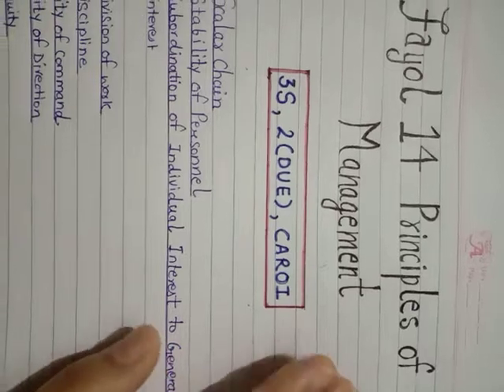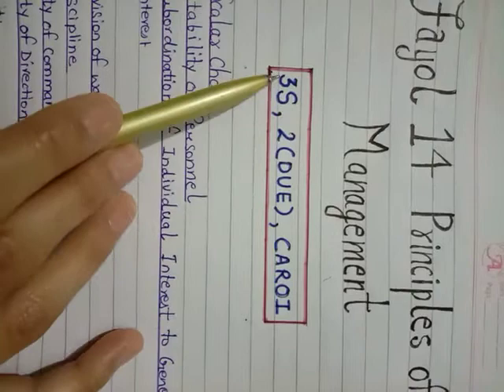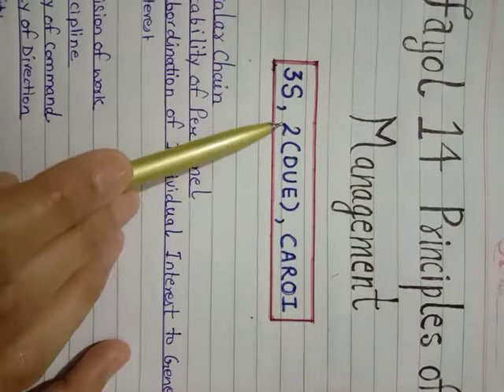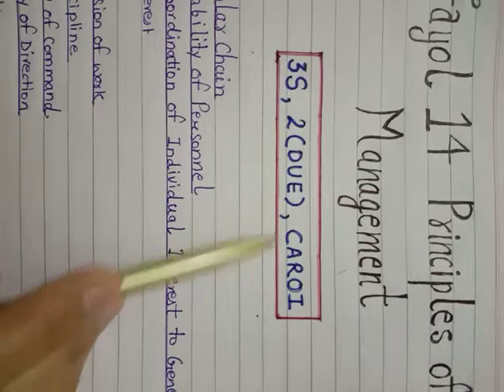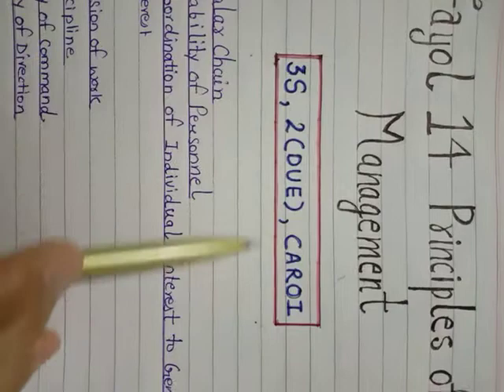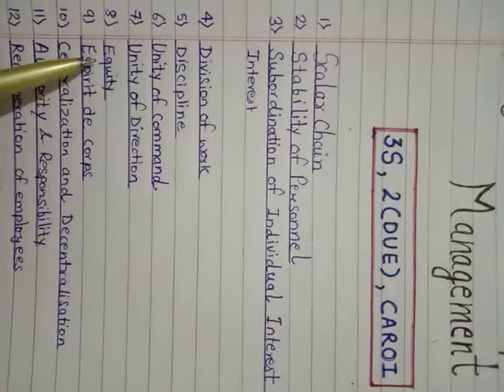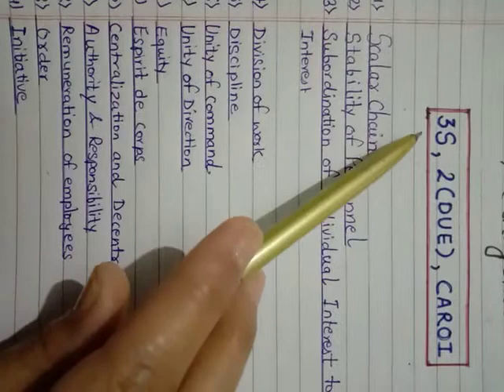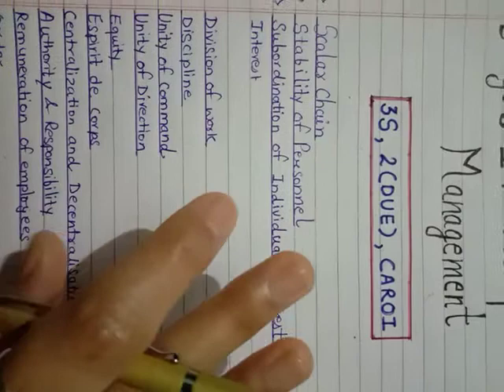Trick to remember all 14 principle of Henry Fayol class 12